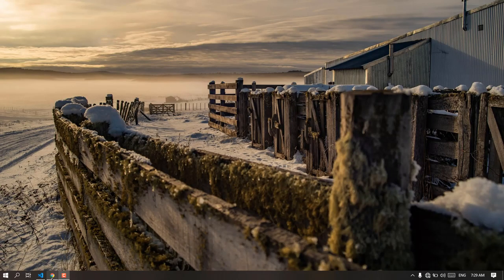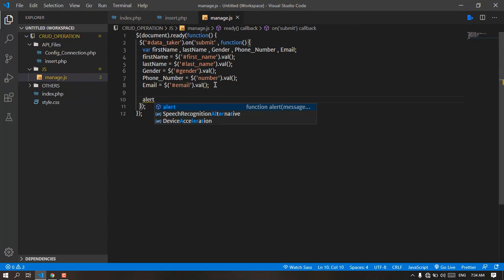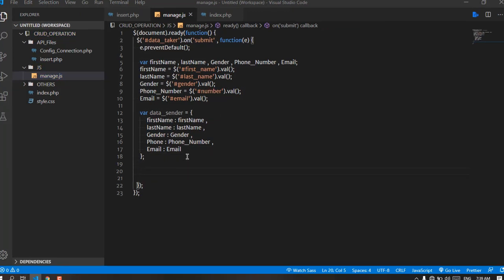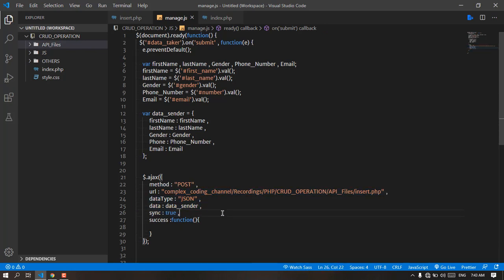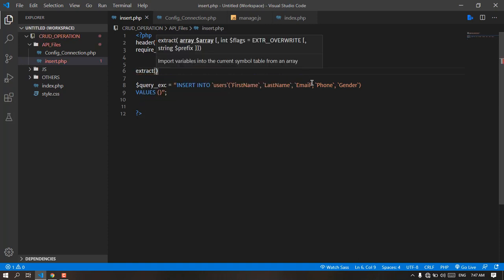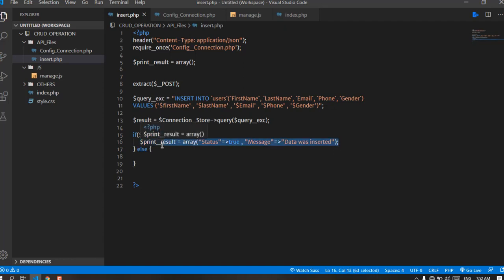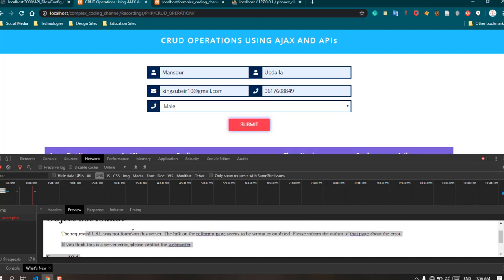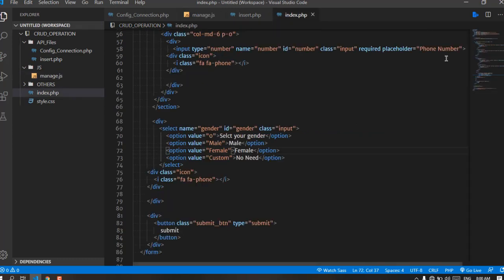PHP CRUD Operations Using Ajax And API - Insertion